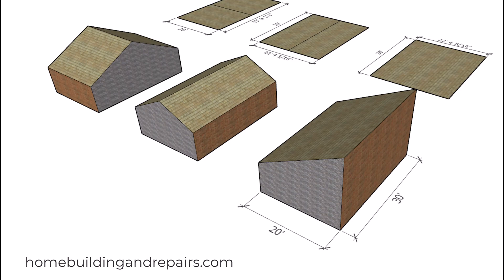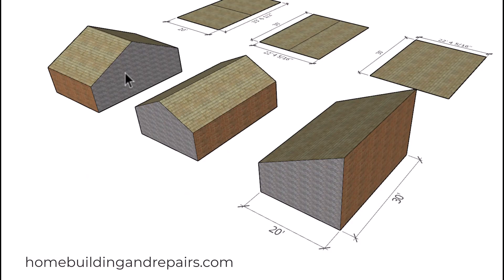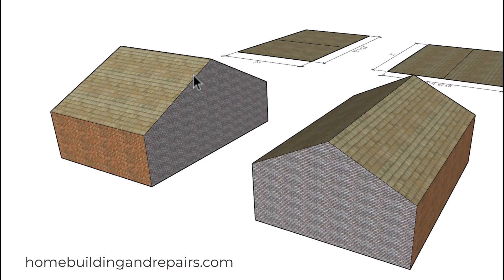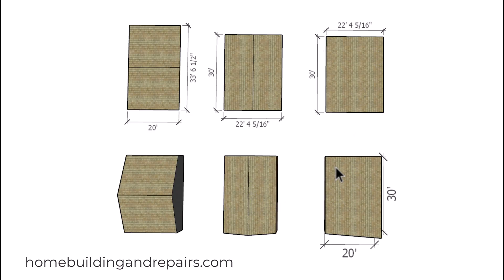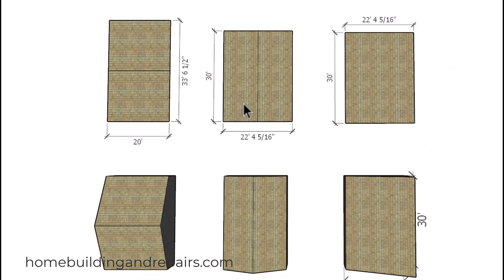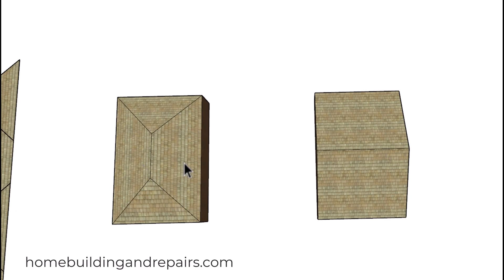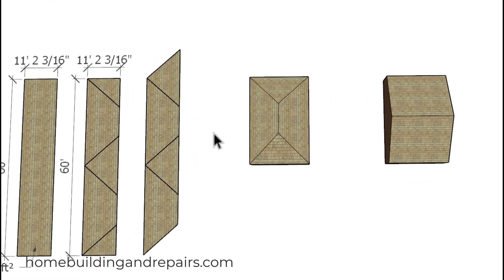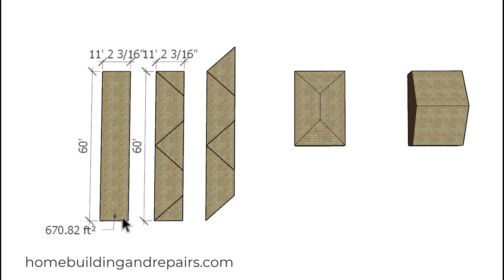It's the Same Amount of Roofing Area - Let's Investigate - Small House Building Project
- A viewer asked if rotating the direction of their gable roof could lead to cost savings on their small house project. This video delves into that question and expands on it by comparing the roof surface area of three different designs: shed roof, a standard gable roof, a perpendicular gable roof, and a hip roof. Using flattened-out diagrams, we prove that all three designs result in the same total roof area. The discussion also highlights crucial secondary costs and considerations, including the potential for increased shingle waste with more complex designs, higher labor costs for hip roofs, and the trade-off between roofing and siding materials. Finally, we consider how modern building codes, such as solar panel requirements, might influence your choice of roof style.